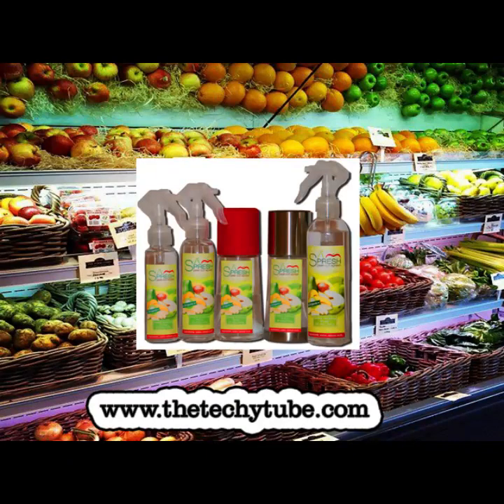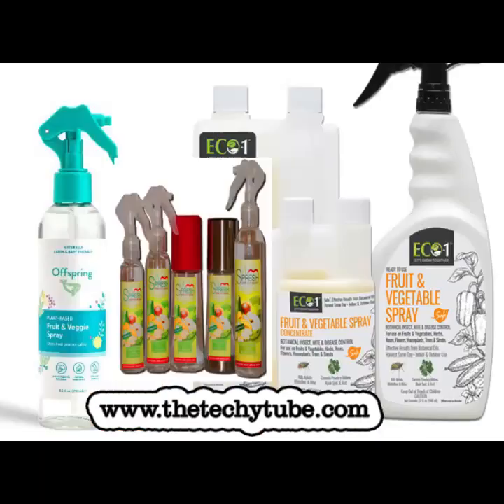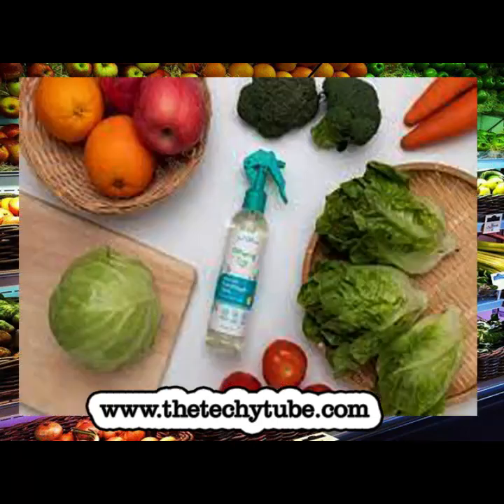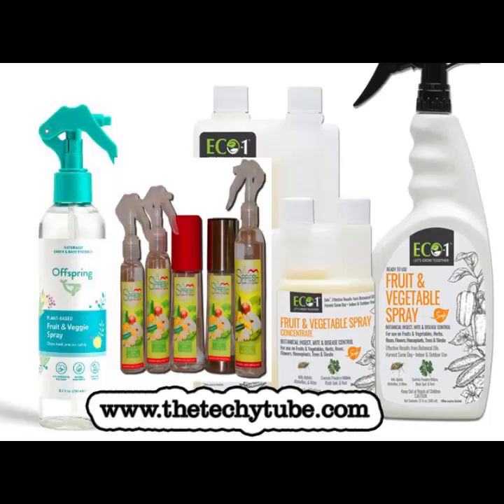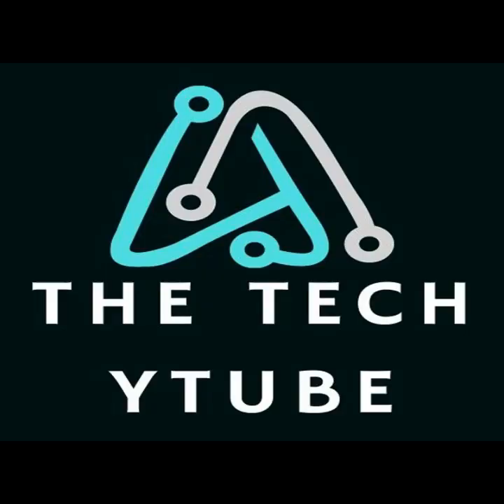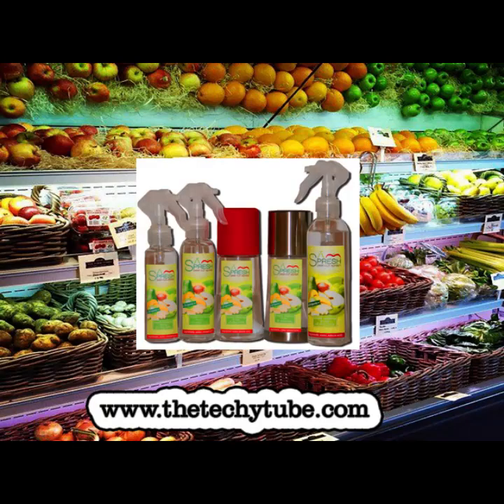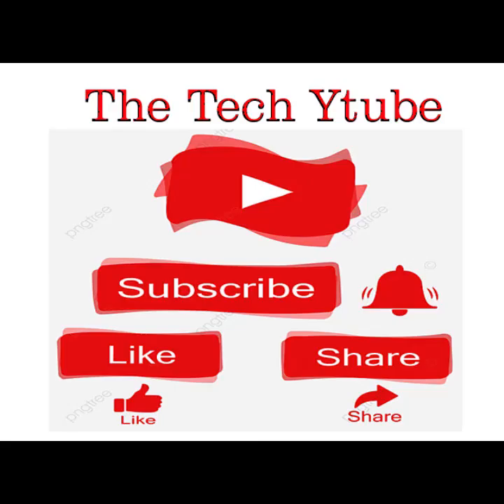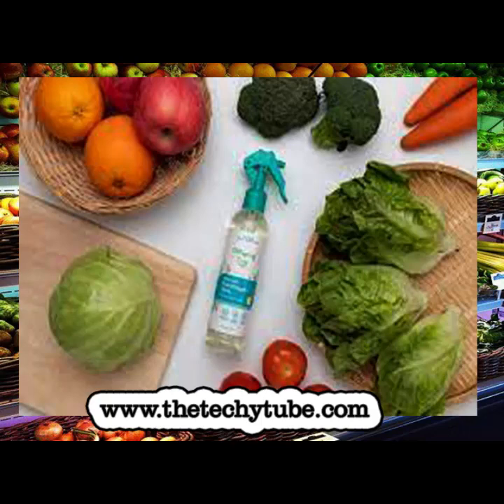A spray that keeps fruits and vegetables fresh instead of plastic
the tech ytube
thetechytube
the tech ytube